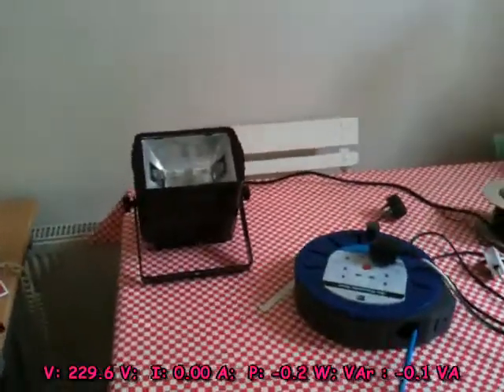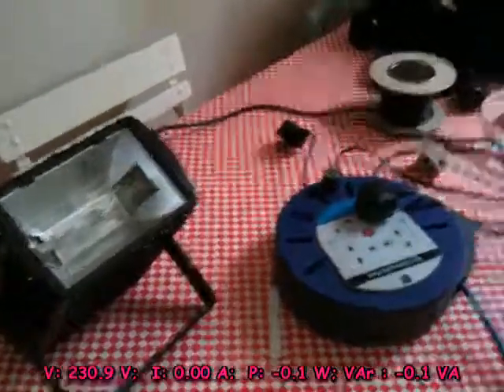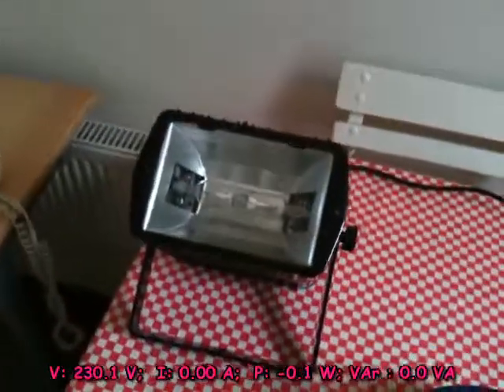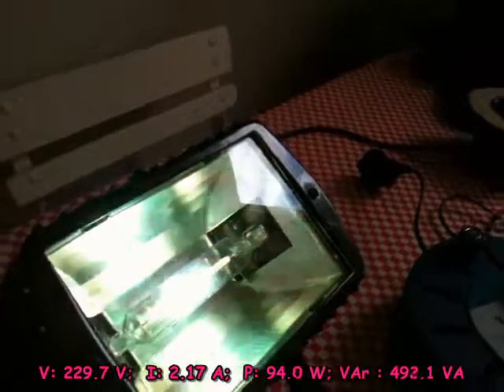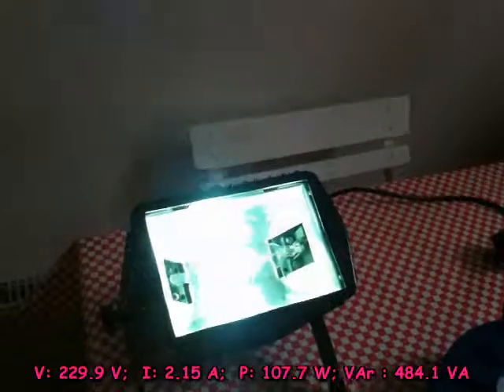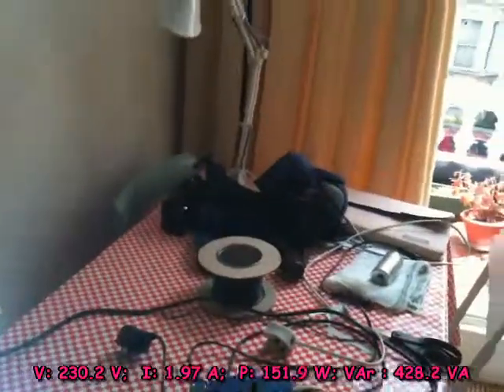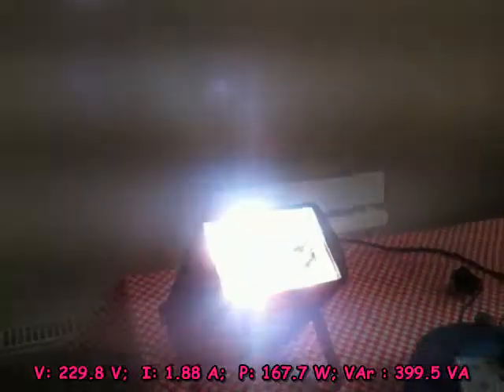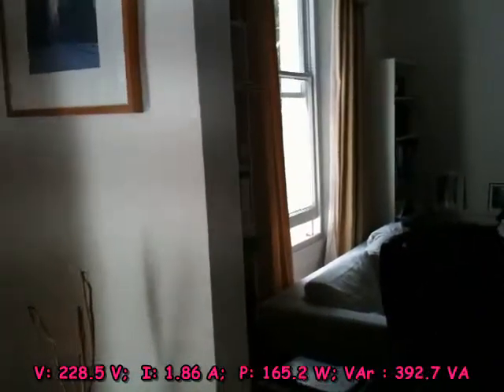HID lamp warming up with power and current measurements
150 W nominal HID lamp (Iwasaki EYE color-arc 6500K) on a magnetic ballast warming up while connected to a power meter.